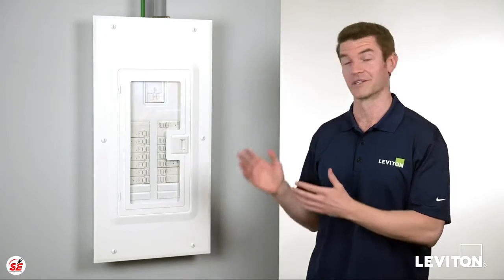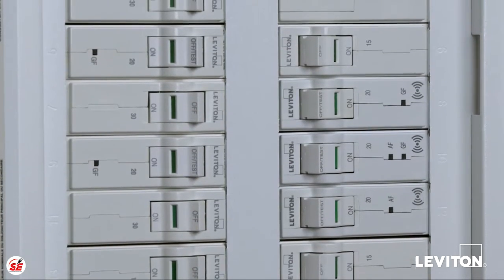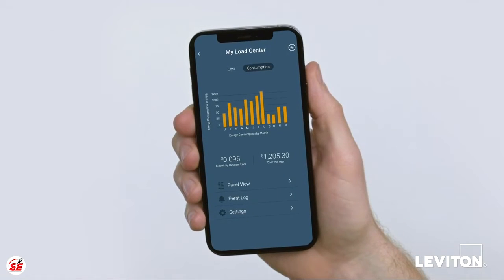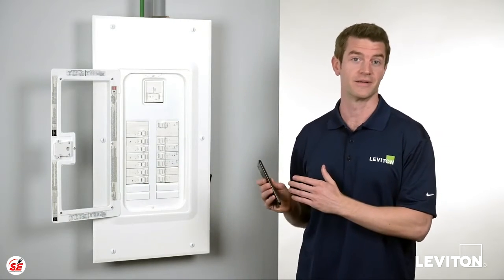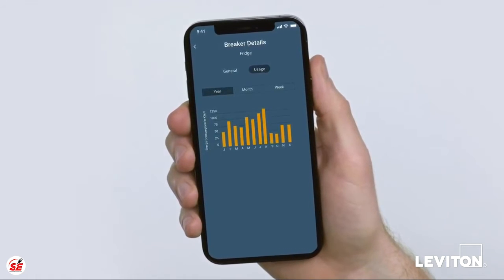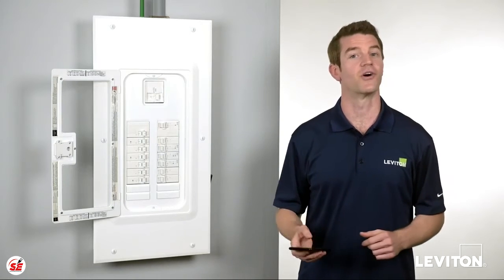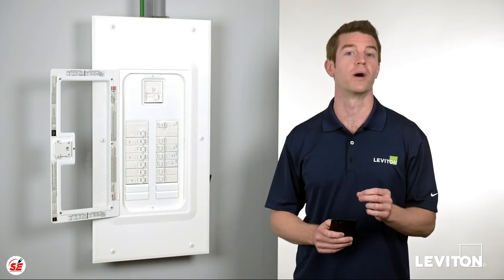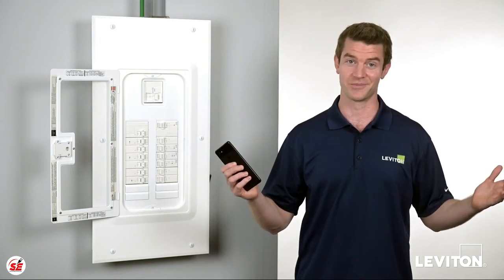Smart Breakers and the Leviton Load Center | Leviton Answer Series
Why are more homeowners today installing Leviton smart breakers? What are the benefits of plug-on smart breakers?

Leviton's Answer Series identifies how easy it is to update to smart circuit breakers to monitor select circuits or a whole-home solution. Use your smartphone to monitor usage with real-time consumption data, energy usage trends broken down by week, month, or year - plus estimate your total energy cost. You can also connect for alerts and notifications, to be alerted when a circuit breaker trips. As well, you can remotely trip any connected circuit breaker from the My Leviton app. And of course, firmware updates provide continued intelligence enhancements. What's a smart home without smart circuit breakers?